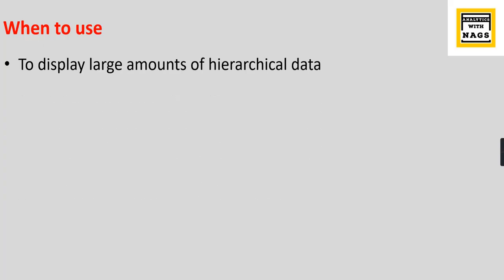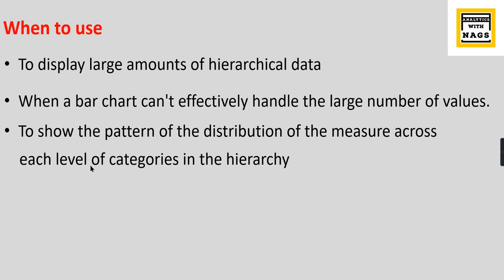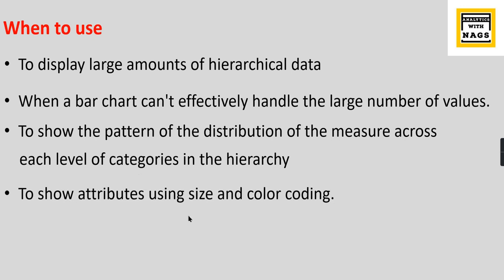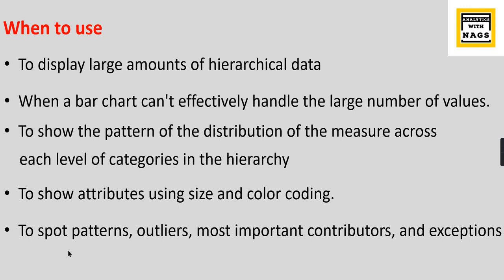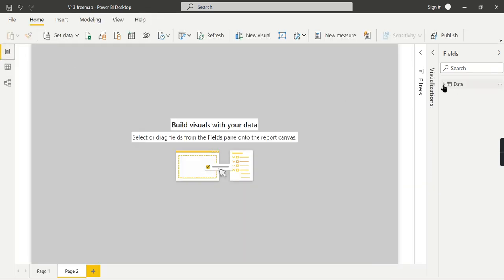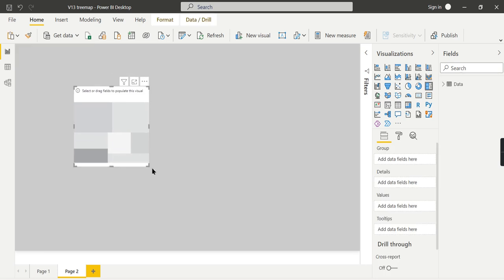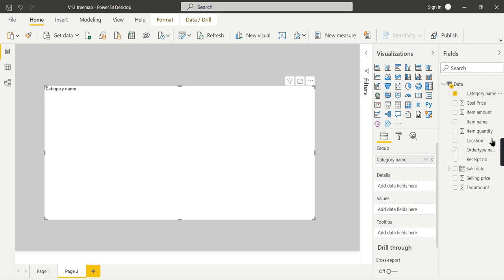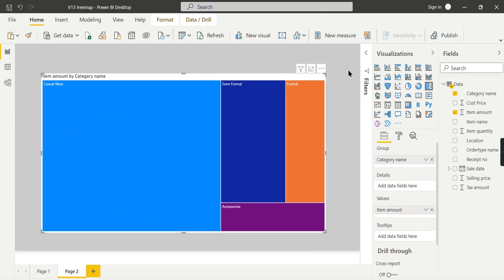Tree Map in Power BI - Visuals with Nags